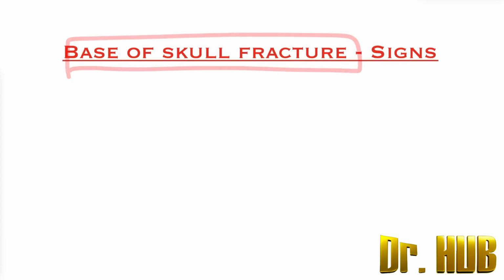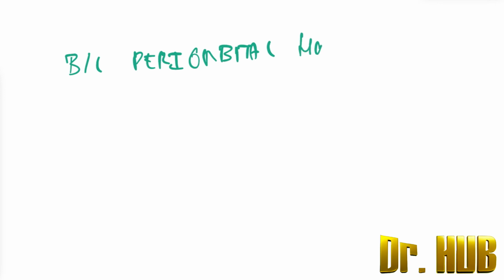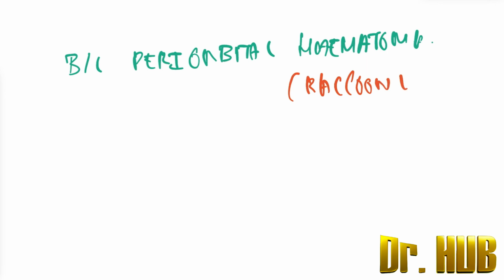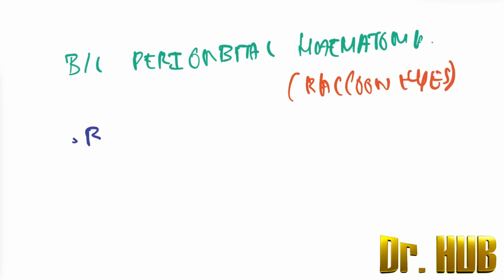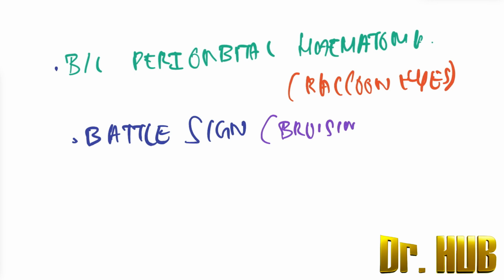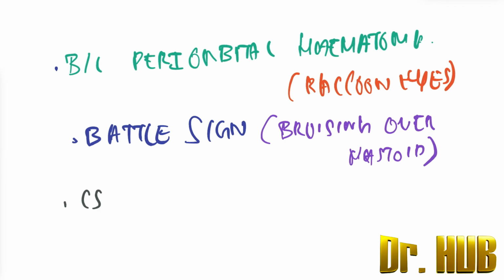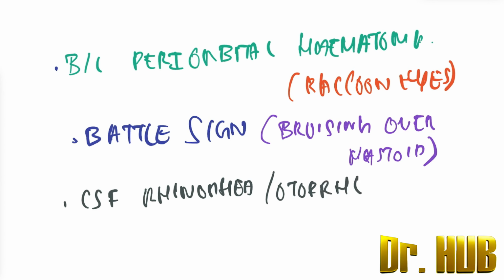Base of skull fracture - Signs